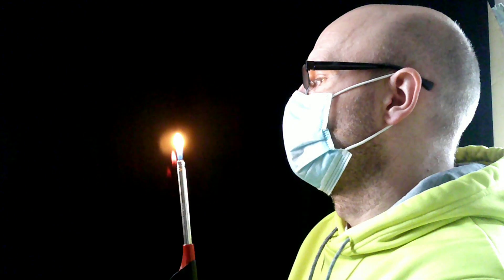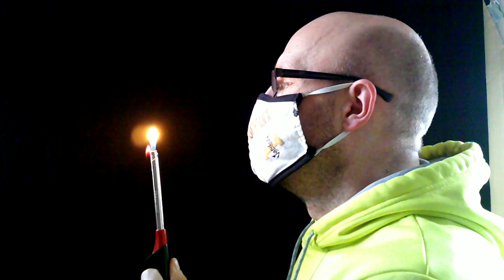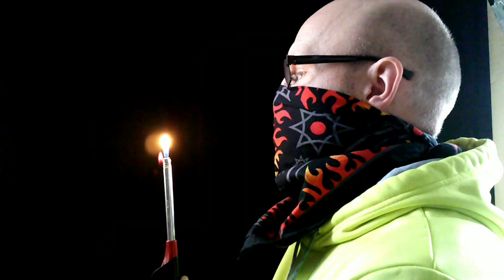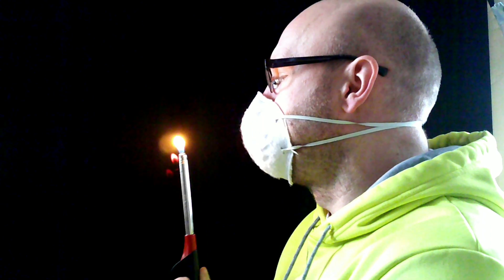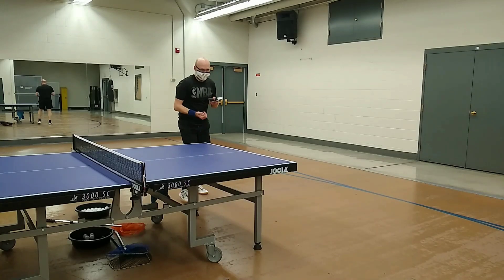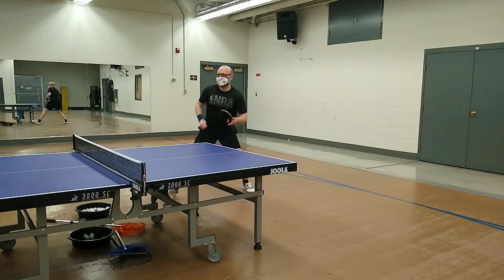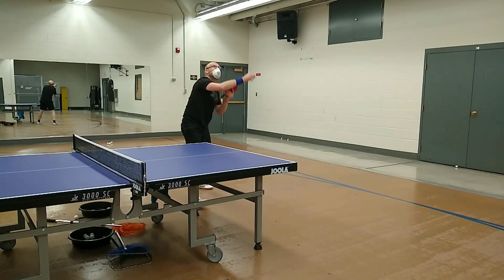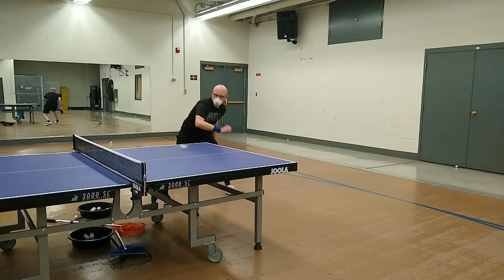Covid-19 and table tennis: Which type of mask should I use?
A video that was produced to determine which type of mask to use to protect yourself and others from Covid-19 while playing table tennis / ping pong.